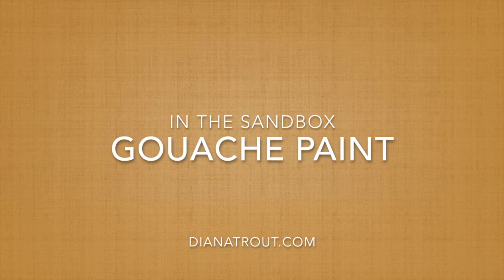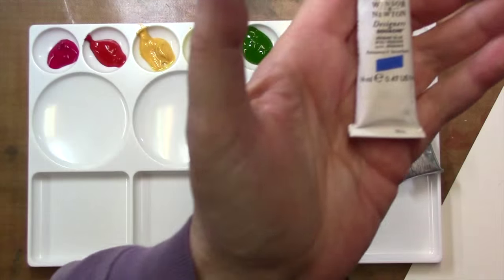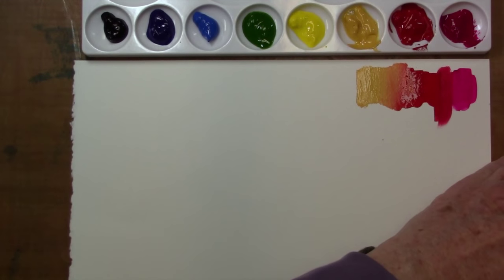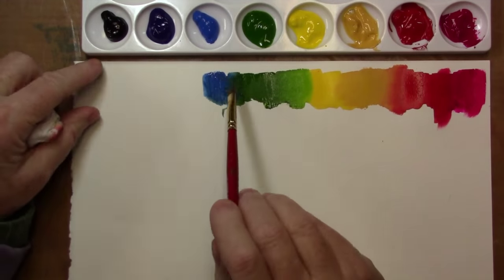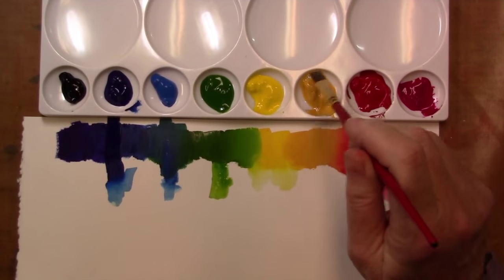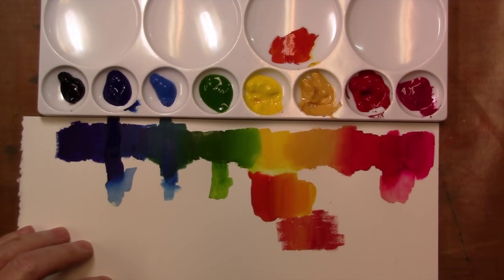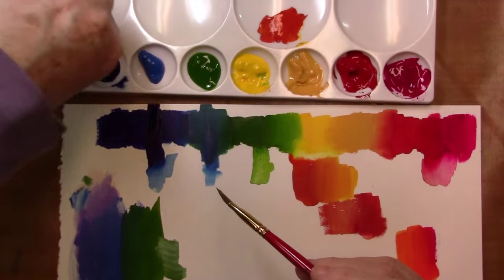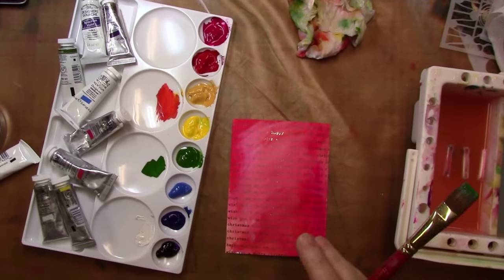Setting Up a Palette with Tube Watercolors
Gouache is a paint much like watercolors except that is is opaque.
Click Show More for suggested supplies and links